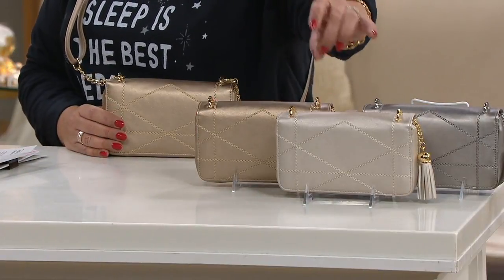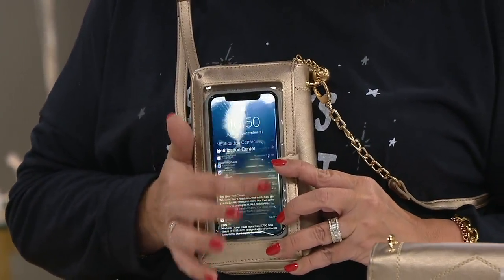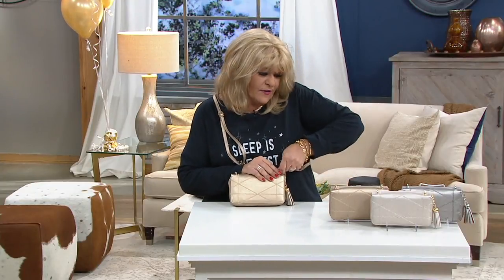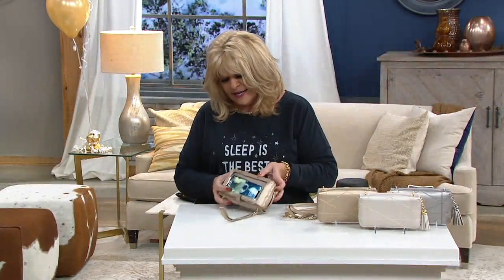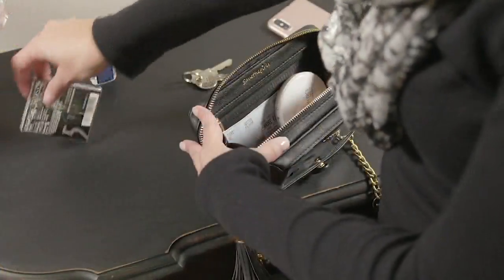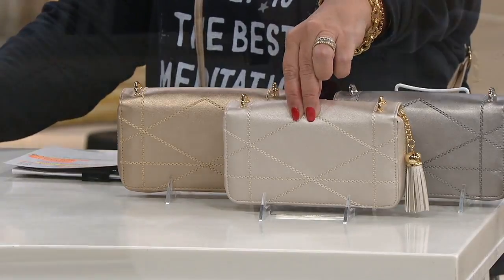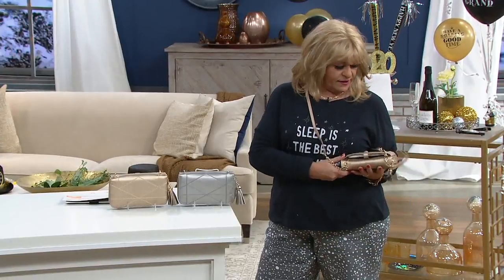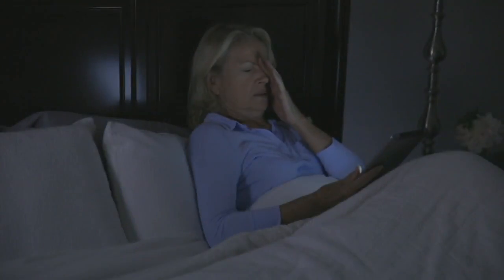Convertible Purse w/ Easy Cell Phone Touch Access by Lori Greiner on QVC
Convertible Purse w/ Easy Cell Phone Touch Access by Lori Greiner

No need to search your purse for your phone when it's stylishly stashed in this convertible design. A see-through window allows you to talk, text, and access apps without taking out your device. From Lori Greiner.